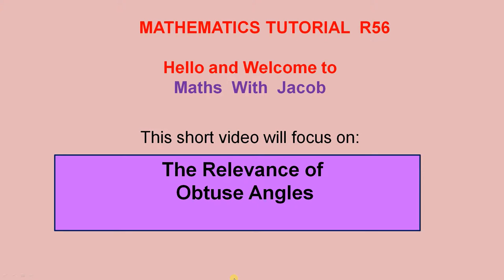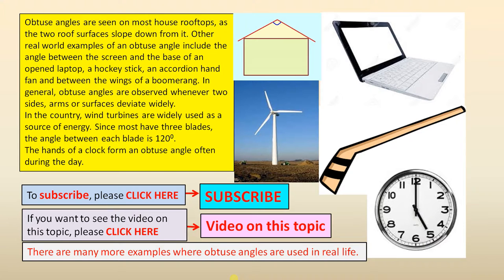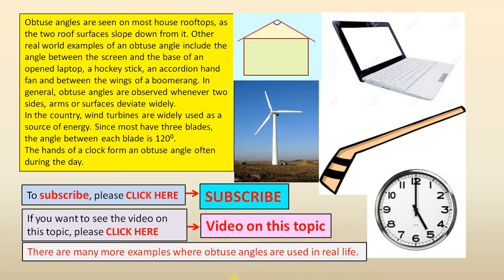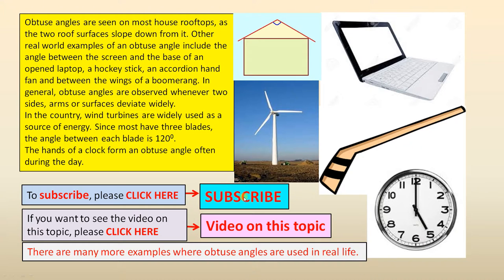Relevance of Obtuse Angles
In this video we highlight some ares where obtuse angles are used in real life.